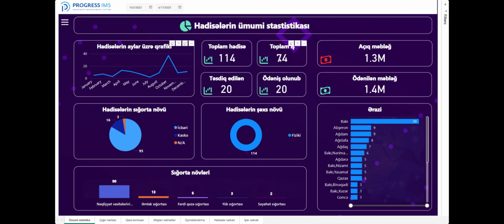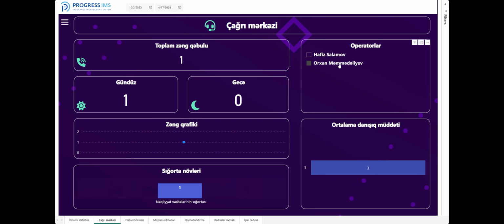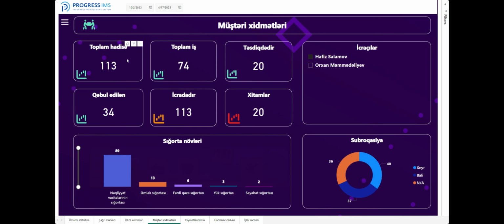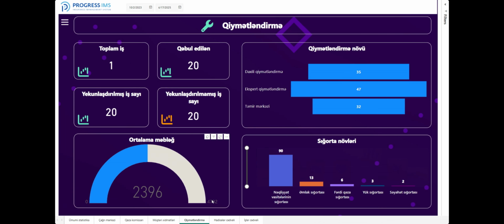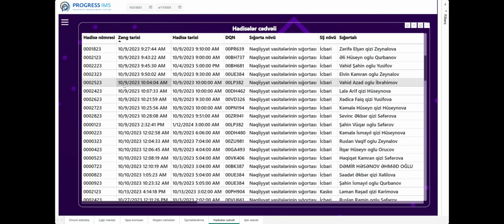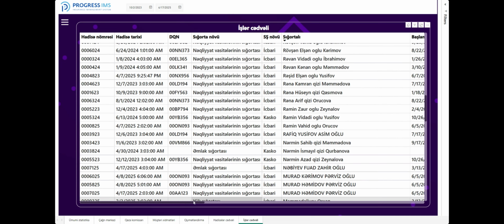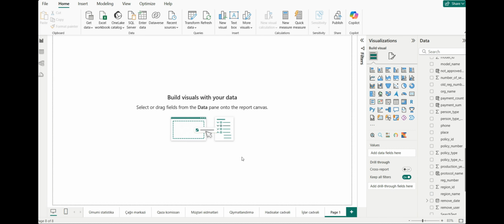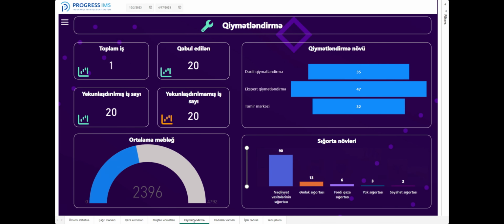Progress IMS Claims Manager. Power BI (in English)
This analytical system built for insurance claims management offers interactive dashboards, automated reports, and dynamic analysis features. Through real-time data analysis and visualization, it ensures agile operational control and process efficiency.